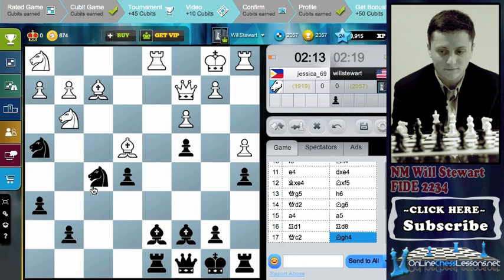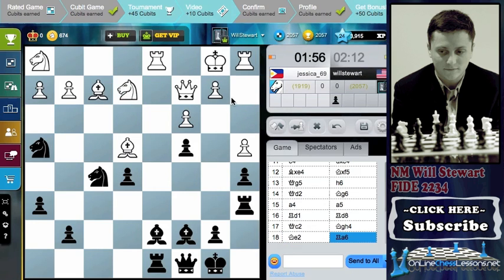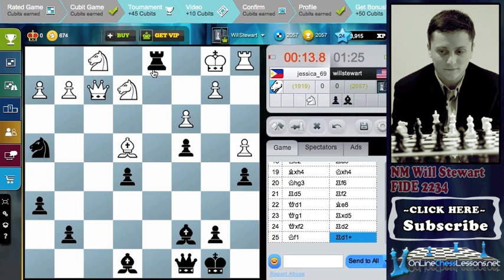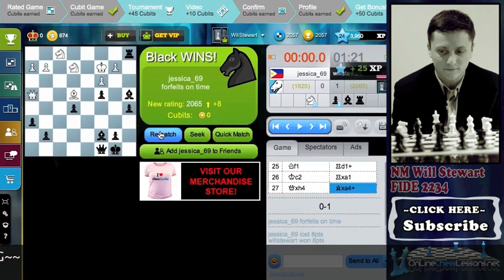Chess960 on Chesscube: jessica_69 vs willstewart (Game 1)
Chess960 is always interesting, and in this game I was able to close down the center and gain good control of the light squares. Black was able to gain a lead in development due to white moving her pawns a lot in the opening (d4, f4, c3, e3).  With 7. ...f6 and 8. ...e5 I was able to break the center and gain activity for my minor pieces by opening the position. After winning a pawn in the center and lifting a rook with 18. ...Ra6, black was able to develop a winning attack.